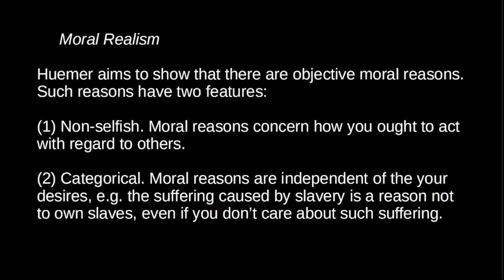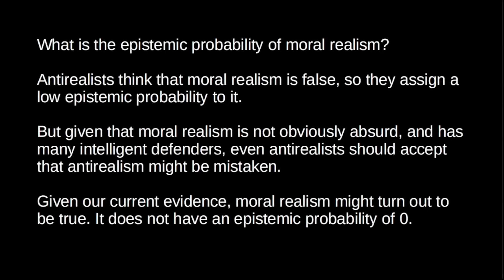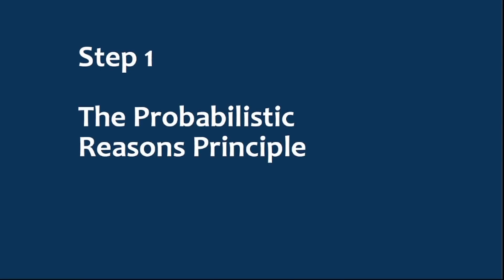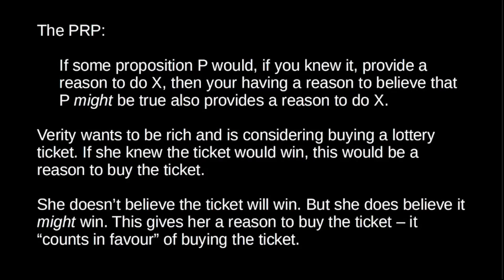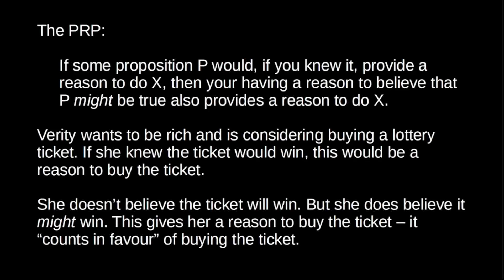Metaethics - The Ontological Argument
This video outlines the ontological argument for moral realism, given by Michael Huemer in "An Ontological Proof of Moral Realism".

0:00 - Introduction
6:33 - The Probabilistic Reasons Principle
13:21 - The Anti-Torture Argument
30:29 - Objective Moral Reasons